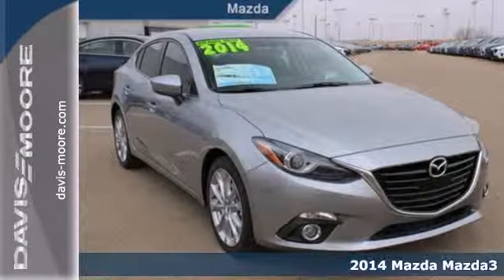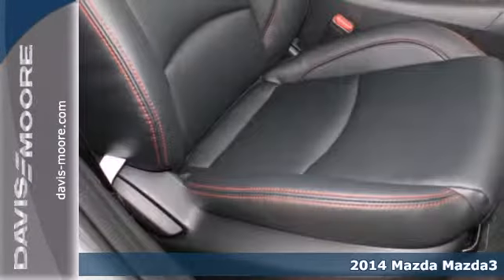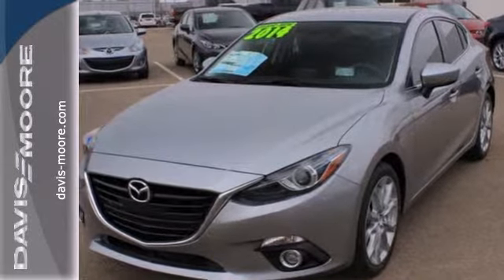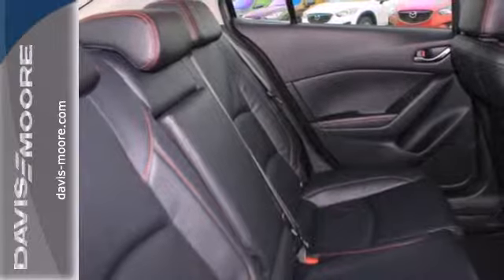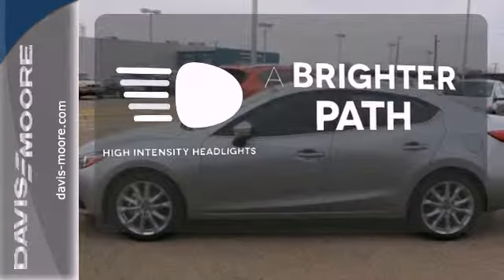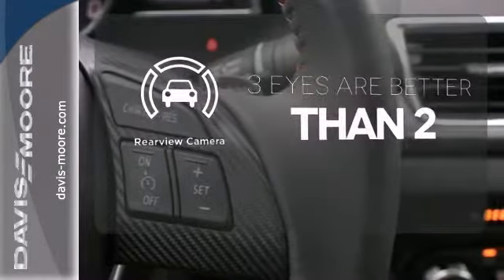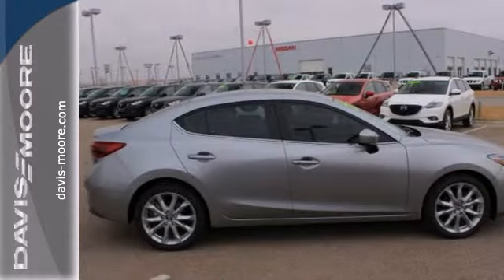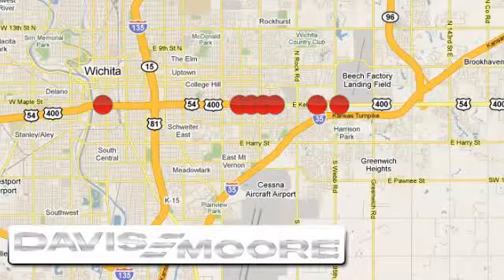2014 Mazda Mazda3 Salina KS Wichita, KS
Year: 2014
Make: Mazda
Model: Mazda3
Trim: s Touring
Engine: 4 Cyl. 2.5 L
Transmission: Automatic
Color: Liquid Silver Metallic
Interior: Black
Stock #: M214477

Address:
5817 E. Kellogg St.